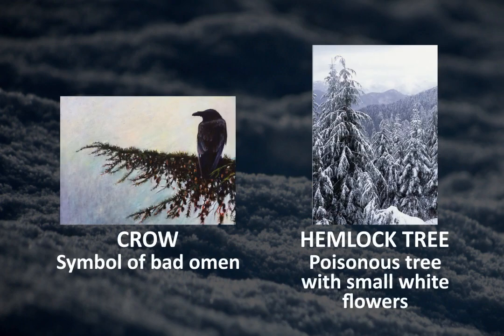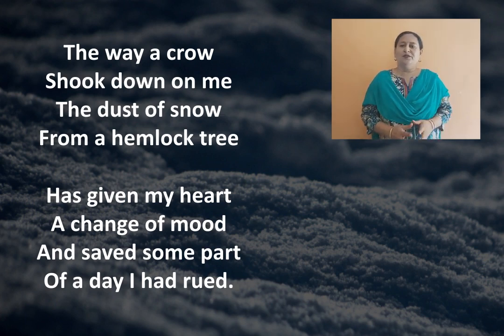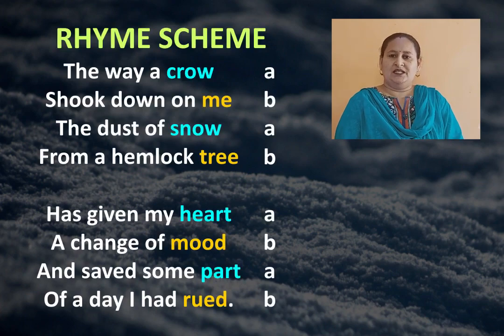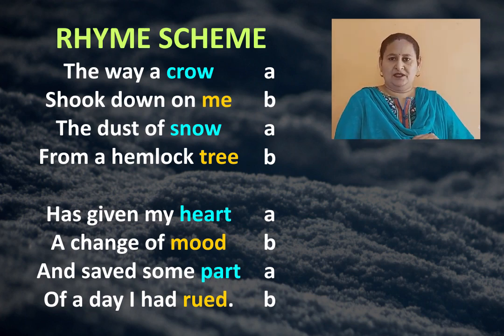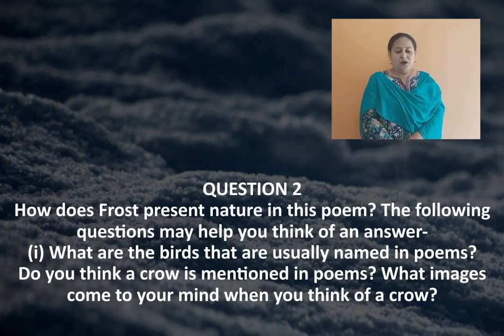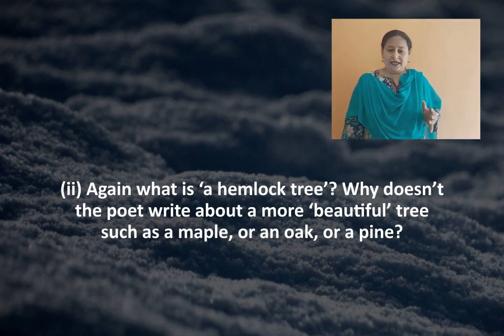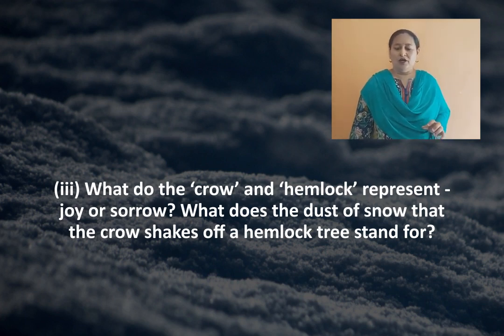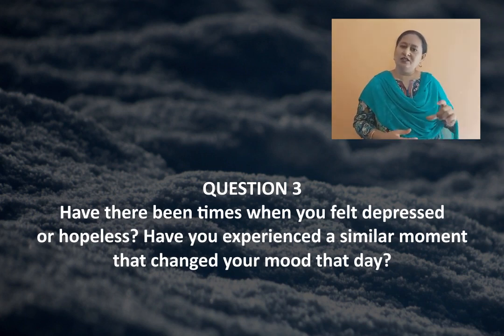CBSE Class X Poem - Dust of Snow